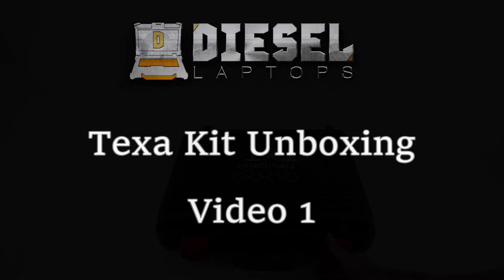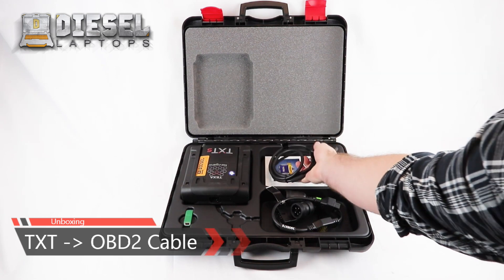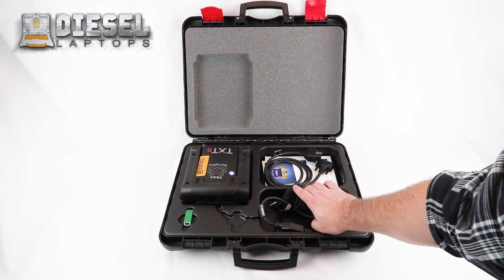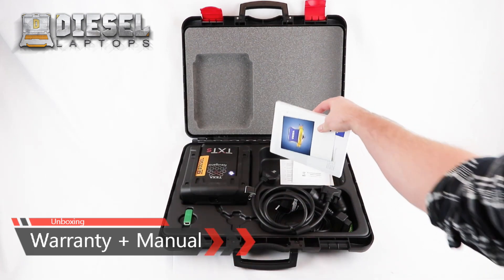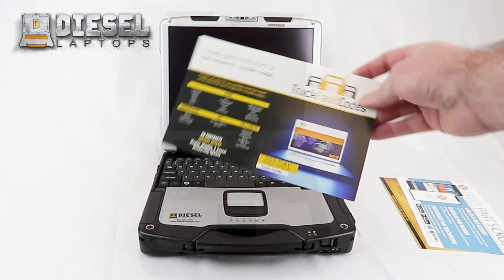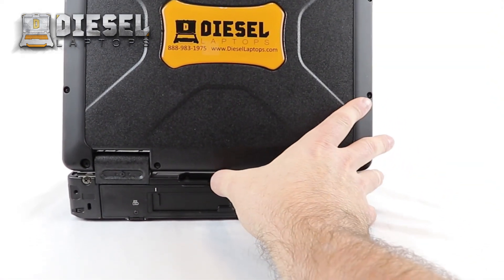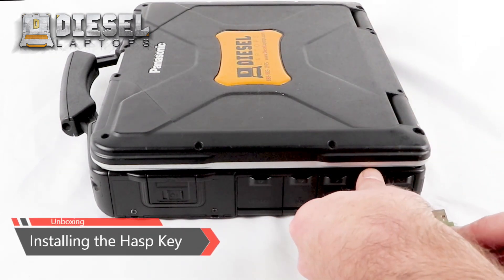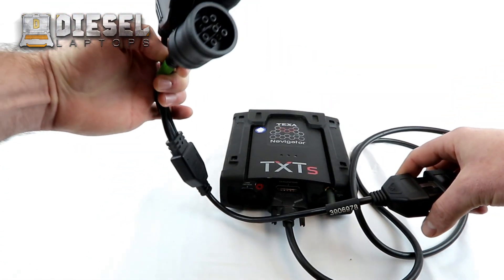Diesel Laptops TEXA Training - Unboxing your new tool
You've just purchased the worlds most advanced truck diagnostic tool! In this video we explain all the items you just received in your package.